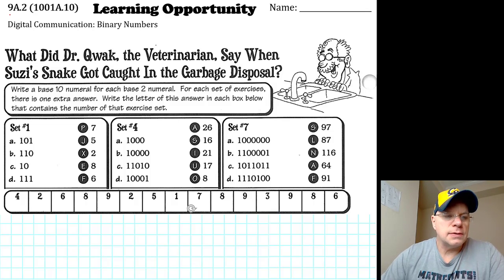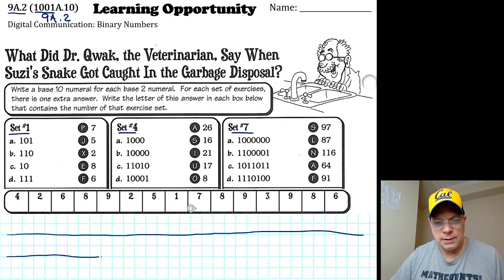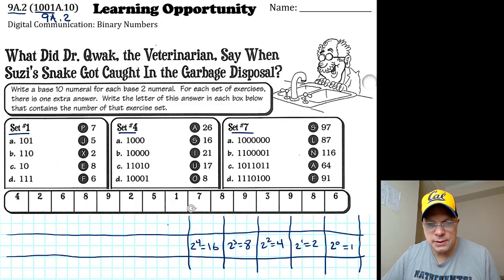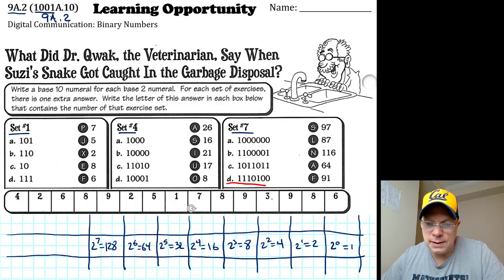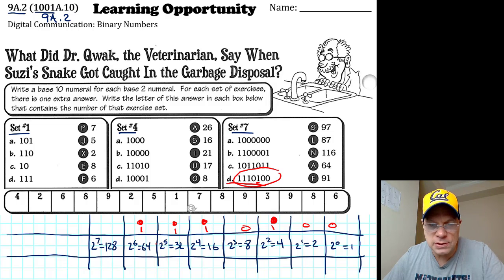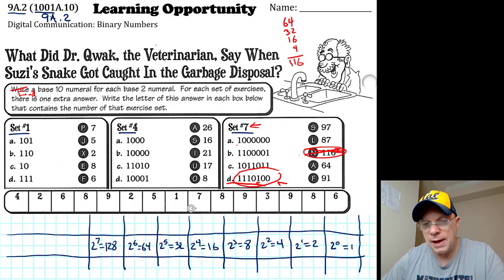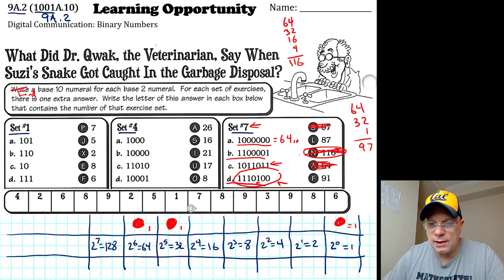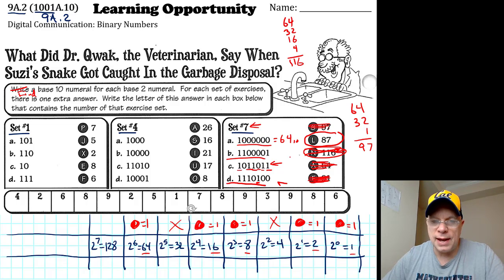Converting binary numbers to base ten